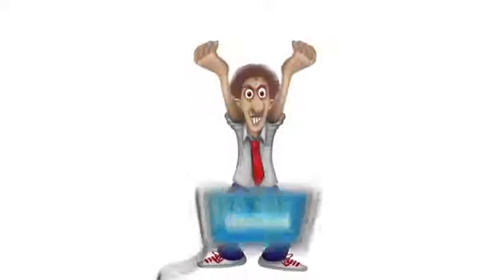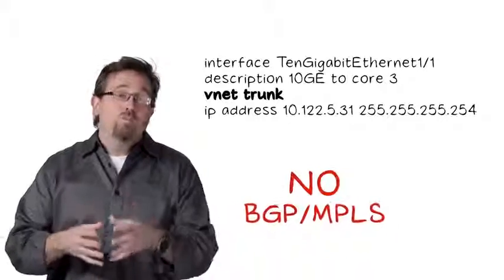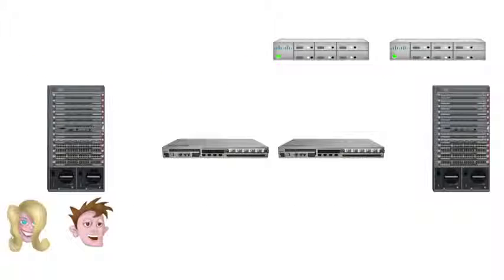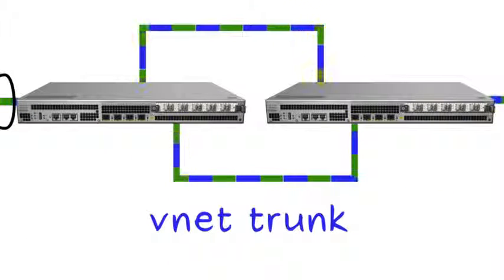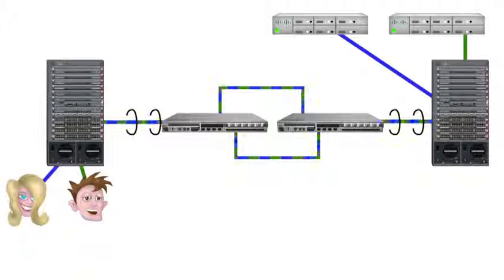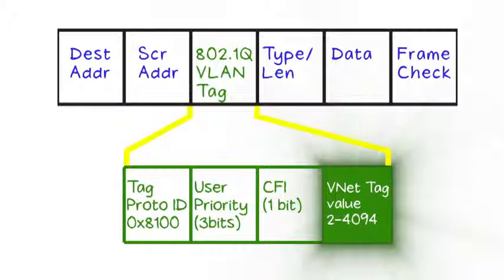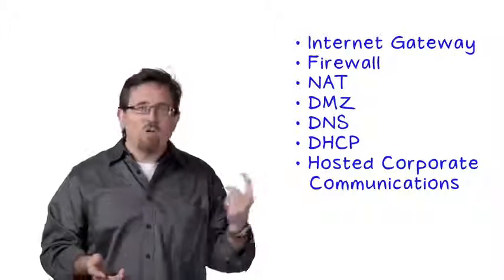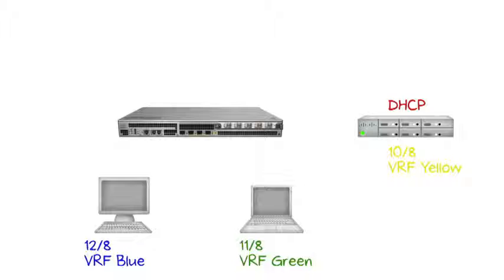NET HUB - Fundamentals of the Cisco Easy Virtual Networ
This is one of the best video about the Fundamentals of the Cisco Easy Virtual Networ, watch and enjoy.